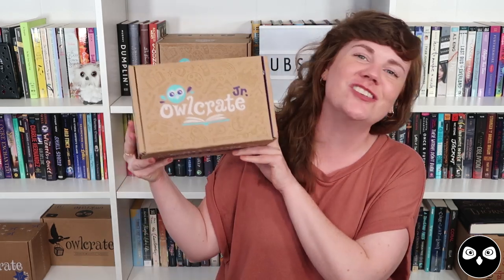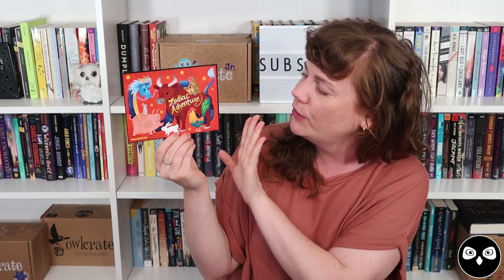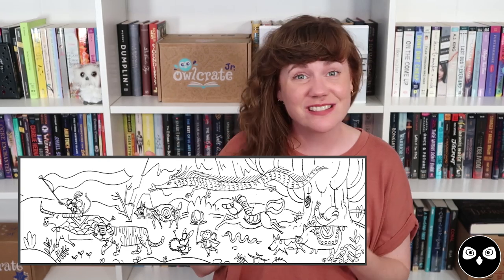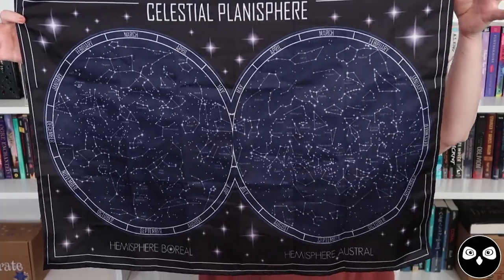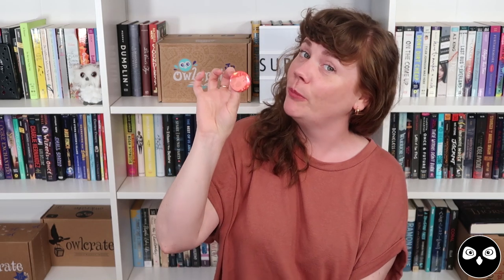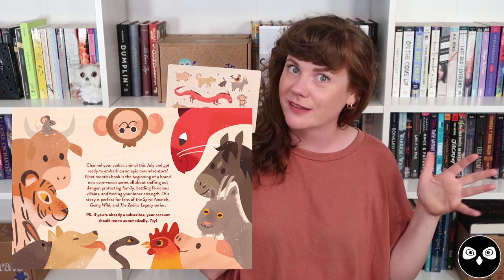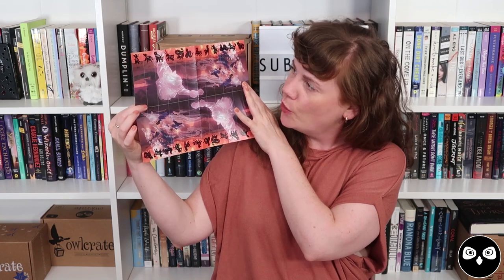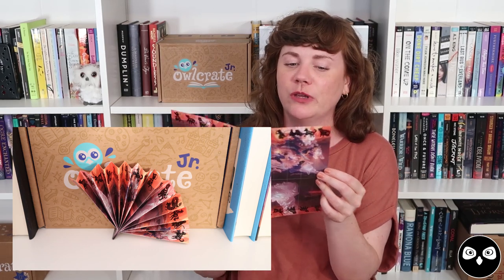BEHIND THE SCENES OWLCRATE JR UNBOXING!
We’re back with an UNBOXING! We wanted to give you a few behind-the-scenes insights into what went into creating our July ZODIAC ADVENTURES OwlCrate Jr box!

OwlCrate is a YA subscription box that sends out an exclusive signed edition of a brand new YA book along with bookish goodies!
We also have a Middle Grade box designed for 8-12 years olds. to learn more!